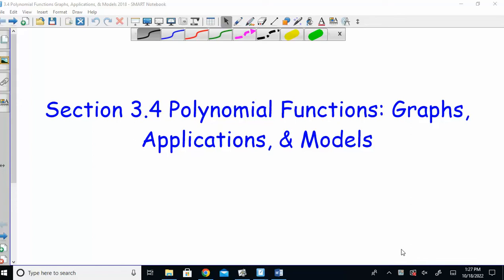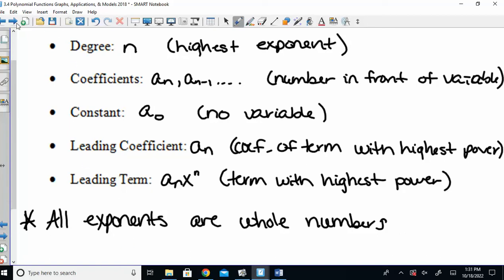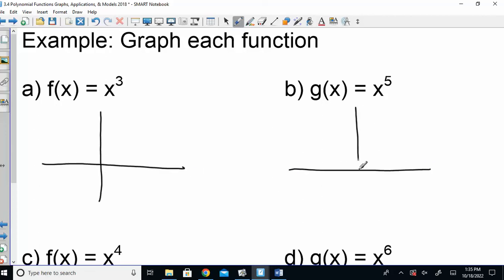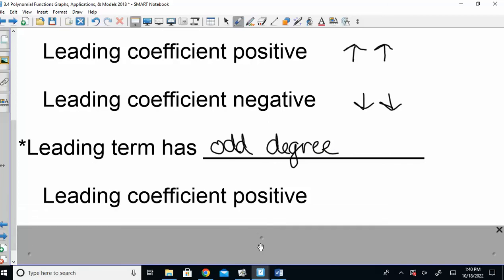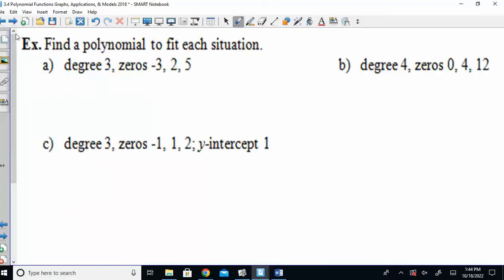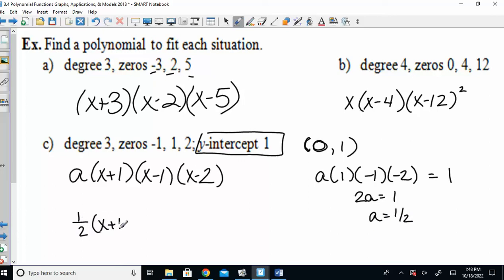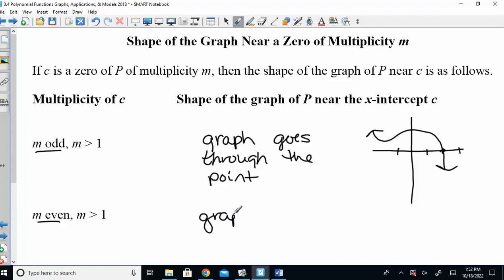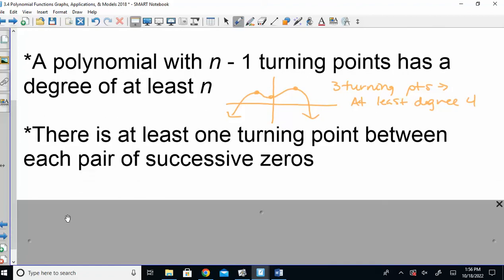Section 3 4 Oct 18